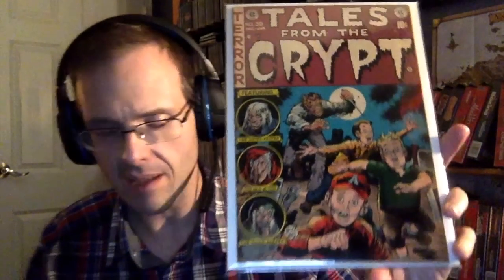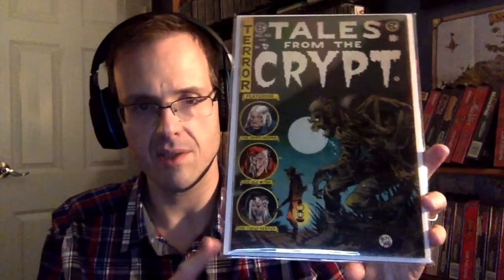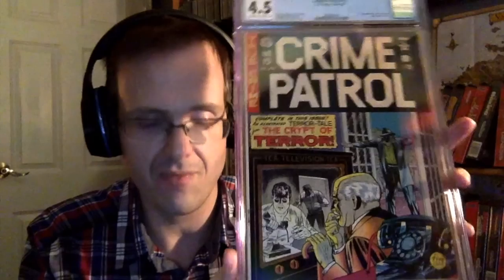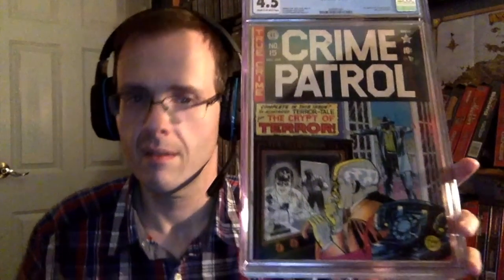Comic Book Haul #30: The Nightmare Before Christmas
Here is my last haul for 2018!  It was a great year for collecting and I ended it with a bang.  Enjoy!

Tales From the Crypt Theme by Danny Elfman